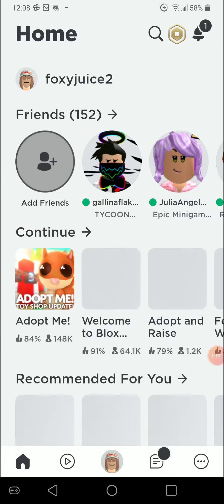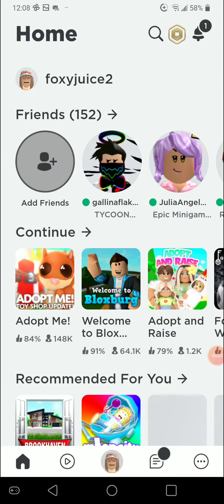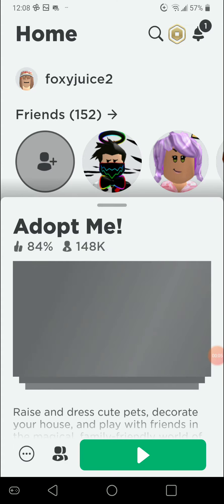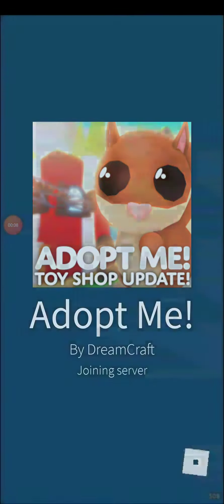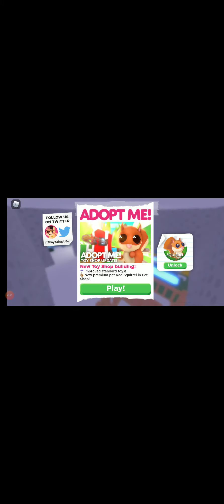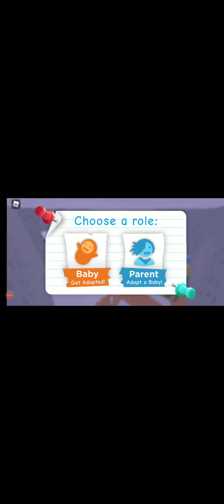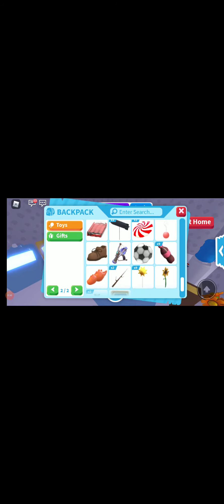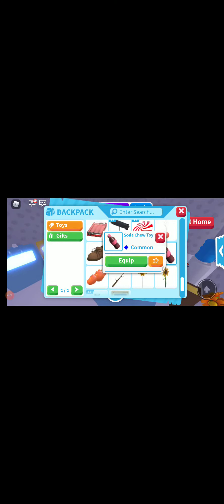Aww man ps:givaway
To enter btw I did mentoid 2 pepole can win just put your user down below